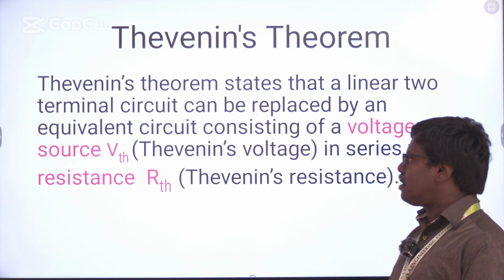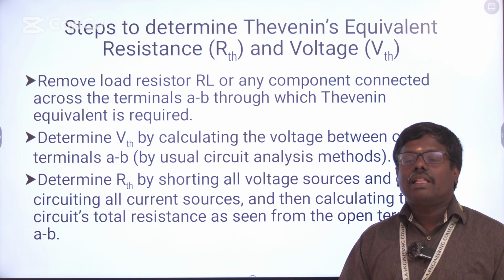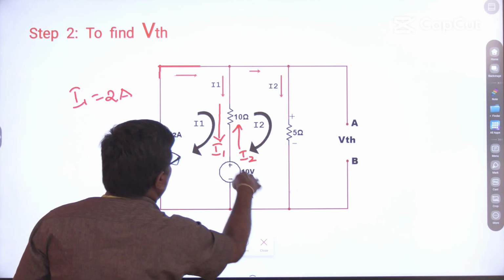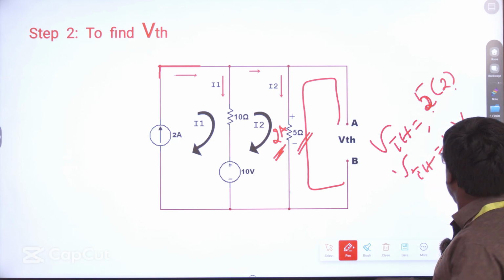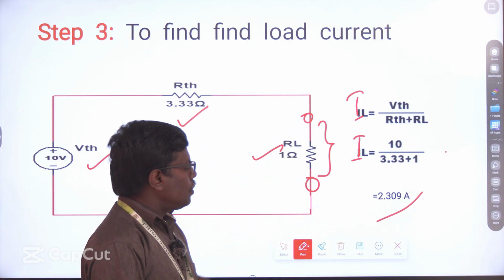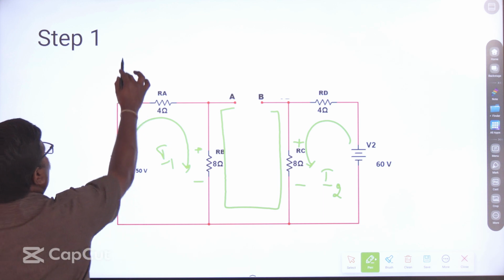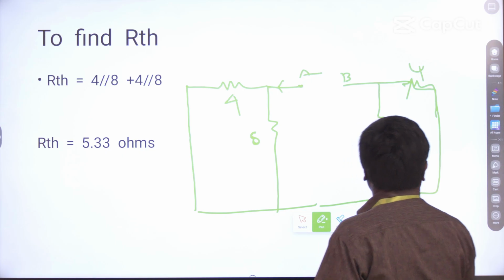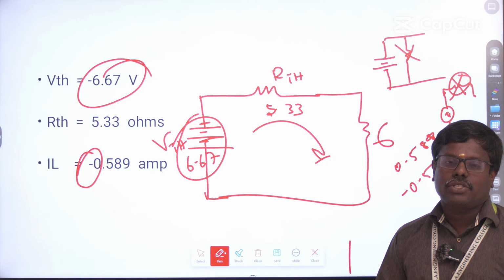GATE CLASS 2025-2026 - NETWORKS, SIGNALS AND SYSTEMS - THEVININ'S THEOREM AND PROBLEMS - S.A.E.C.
GATE CLASS 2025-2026 - NETWORKS, SIGNALS AND SYSTEMS - THEVENIN'S THEOREM AND SOLVED PROBLEMS - Mr.S.VENKAT - ASSISTANT PROFESSOR - DEPARTMENT OF ELECTRONICS AND COMMUNICATION ENGINEERING - S.A. ENGINEERING COLLEGE, CHENNAI.